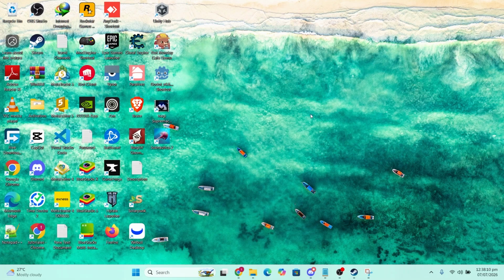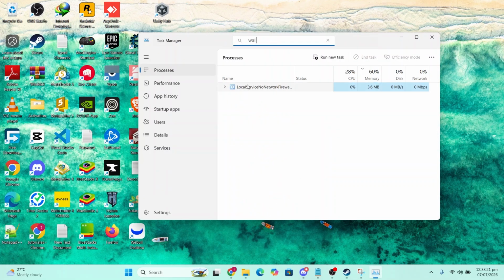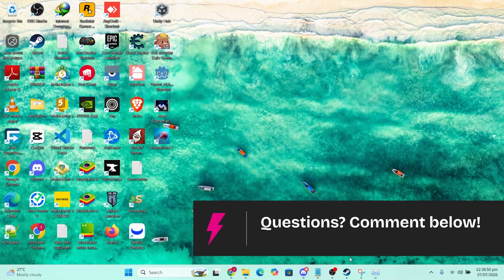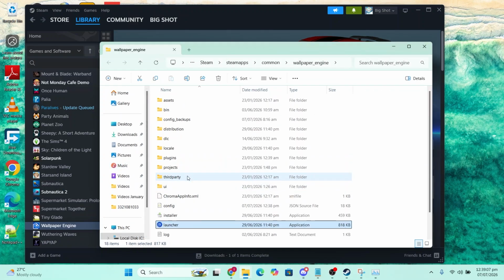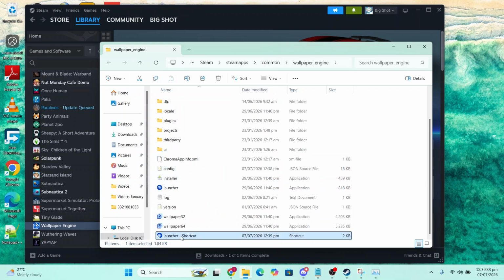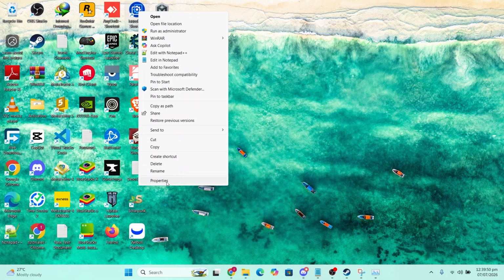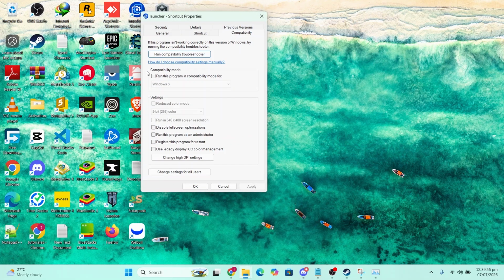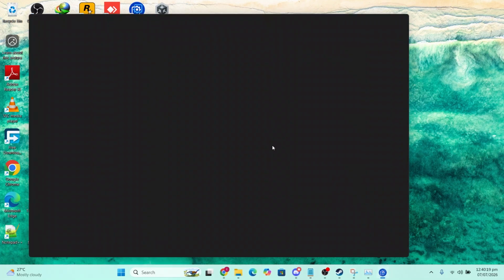How to FIX WALLPAPER ENGINE NOT OPENING (Step by Step)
This tutorial will show you how to troubleshoot and resolve issues with Wallpaper Engine not opening on your system. Follow these simple steps to get your live wallpapers working again. Please consider liking the video and letting us know if you have any comments, ideas or questions, we really appreciate any feedback! We have plenty of other tutorials on our channel so come and see if we can help you with anything else :)